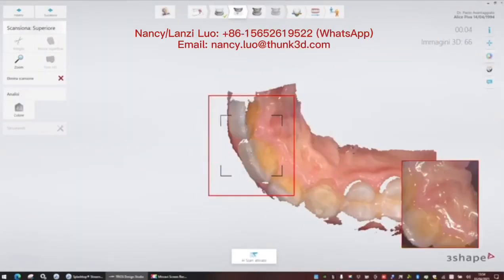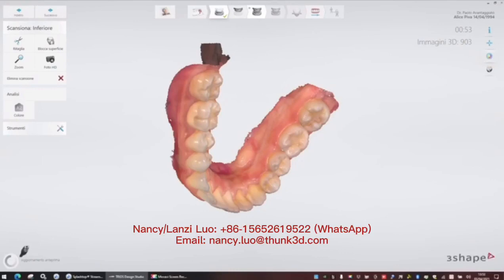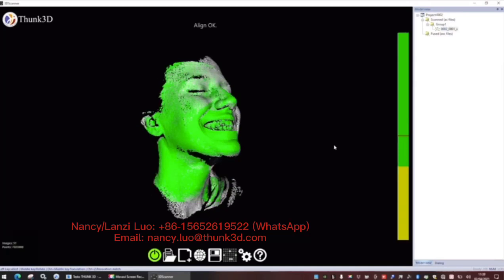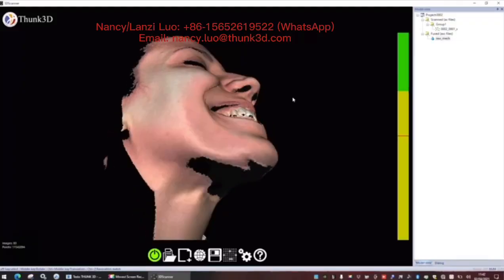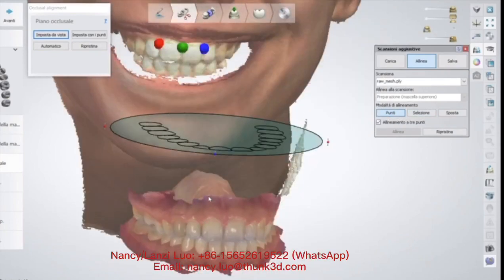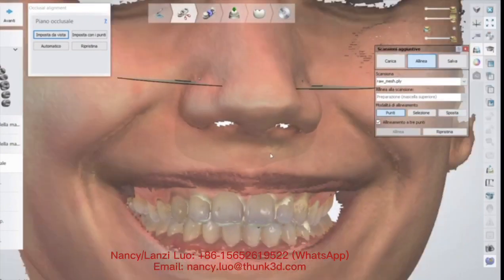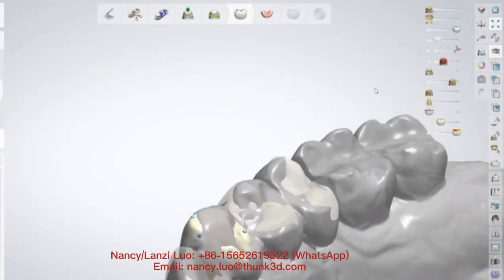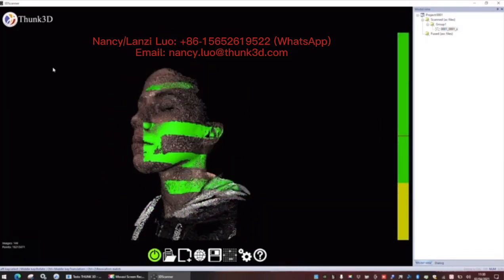Thunk3d facial 3D scanner with 3shape intraoral scanner for full Arch implant design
From this video you can learn how to use Thunk3D facial scanner to capture human face and how to combine the data from 3shape intraoral scanner together with facial data.
Details please PM directly by following information
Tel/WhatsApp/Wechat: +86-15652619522